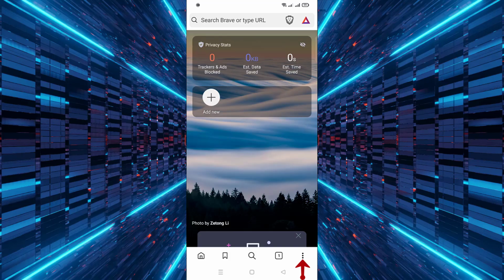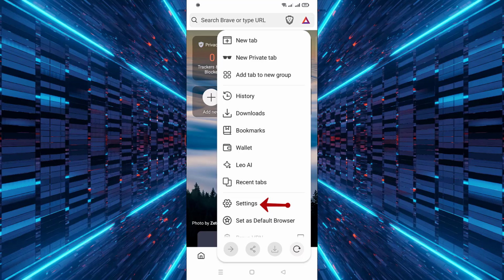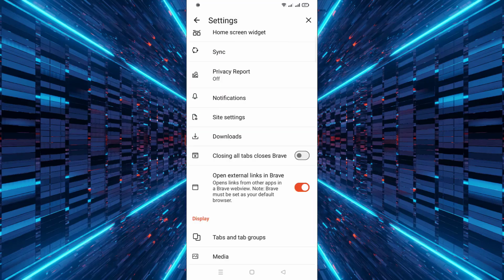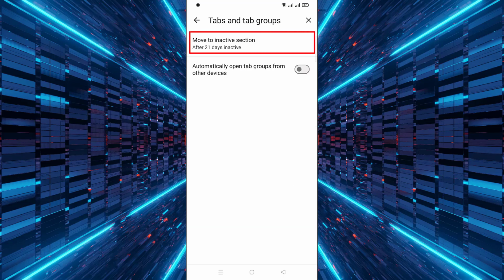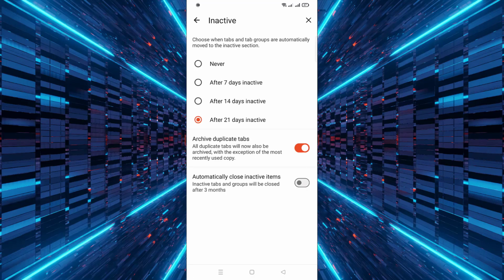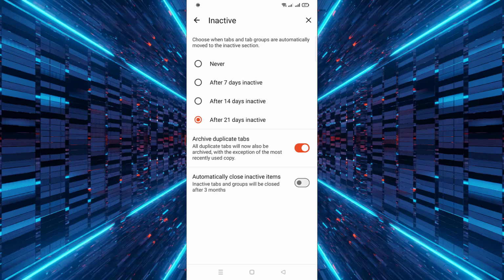How to Move Tabs to Inactive in Brave Beta Browser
Learn how inactive tabs work in Brave Beta on mobile and how this feature helps you keep your browser clean, fast, and organized. 🚀📱🧭

Brave browser on Android offers smart tab management that automatically moves unused tabs to an inactive section after a chosen period. 🧠📂⚙️

Using inactive tabs in Brave Beta can improve performance, reduce memory usage, and make daily browsing smoother. ⚡📉📲

This Brave mobile feature is perfect for users who open many tabs and want better control without closing important pages. 🔍📑📴

Brave Beta includes advanced tab and group settings designed for productivity, privacy, and a clutter free browsing experience. 🛡️📊🌐

If you are looking for simple Brave browser tips, this video explains an underrated feature many users miss. 💡👀📱